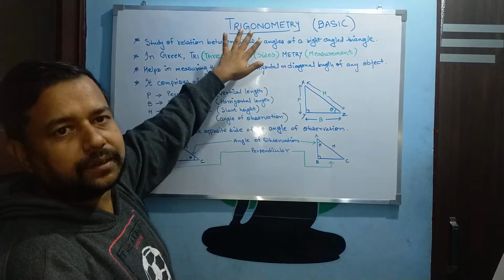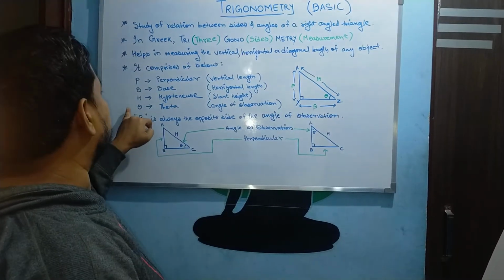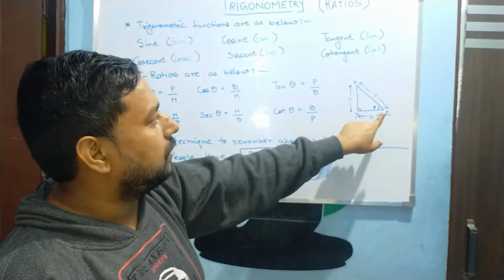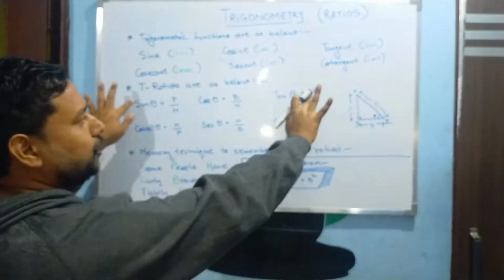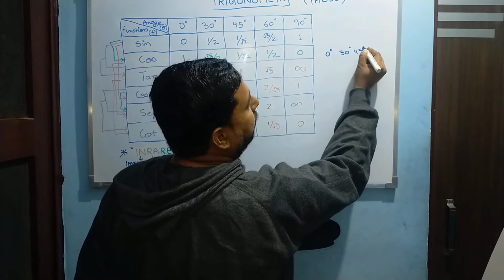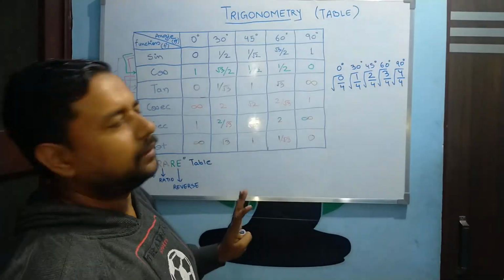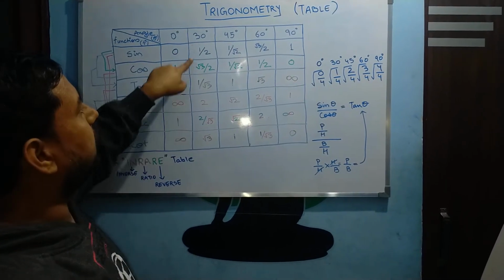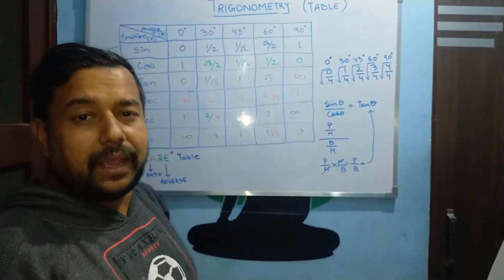Trigonometry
systematic teaching for better understanding the topic TRIGONOMETRY